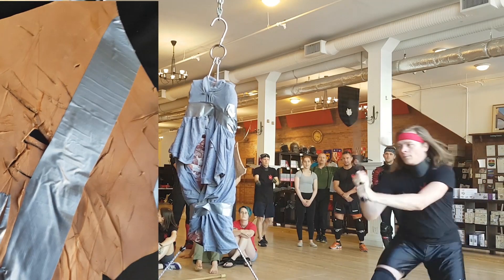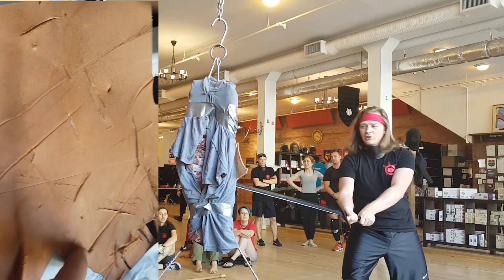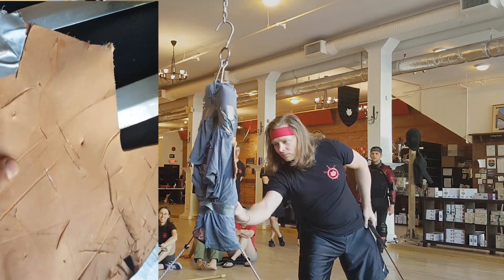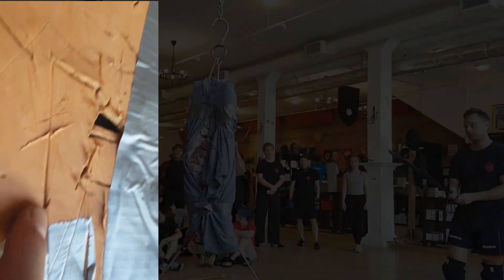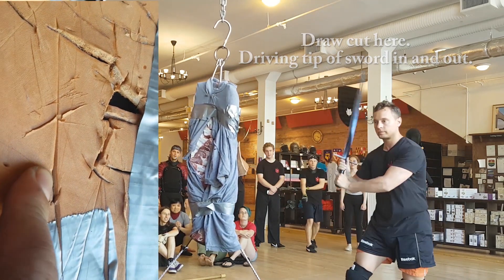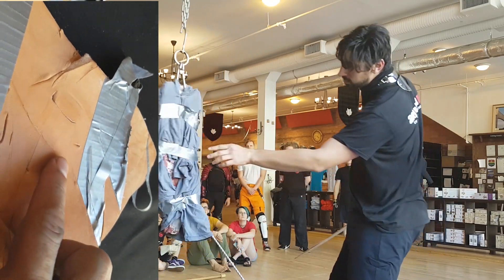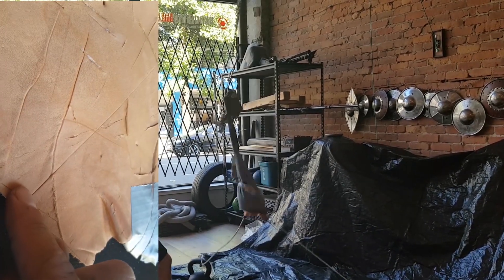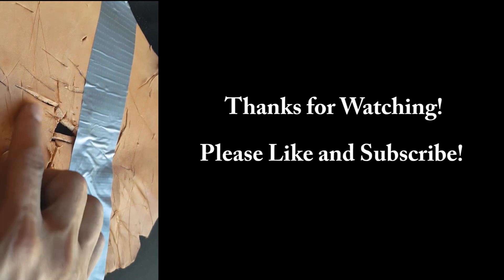Cutting Redone 2020 - Short Demonstration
This is just to link in a couple cutting thread, maybe a longer video to come?